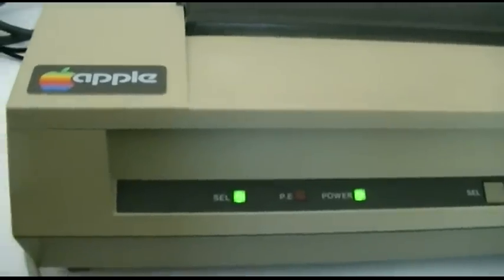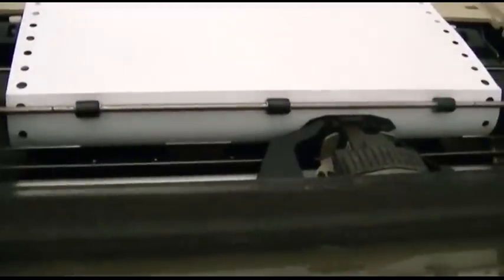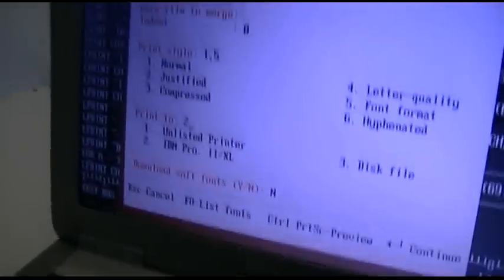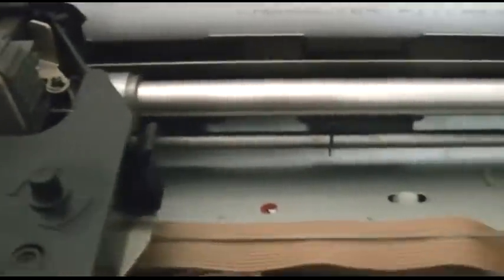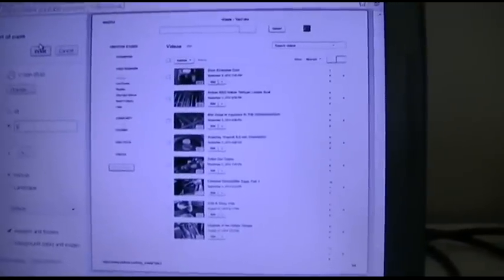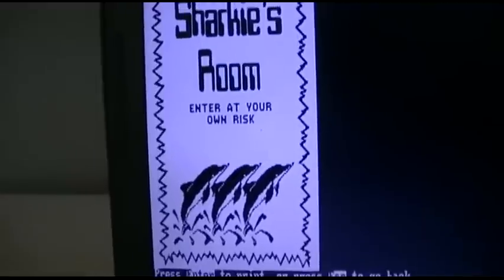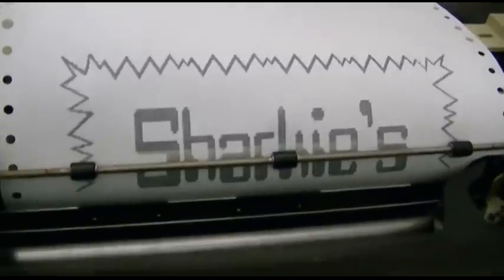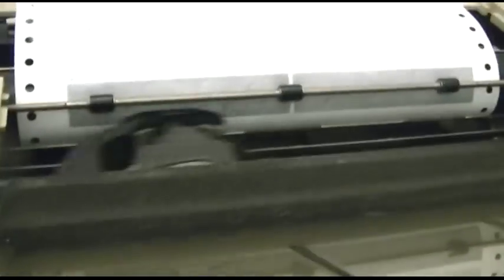The Apple Dump! (Dot Matrix Printer)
The Apple DMP was the first printer that Apple released for their then-popular Apple II series computers.  This printer had a C-Itoh 8510 print engine installed, and connected by way of Centronics Parallel.  Most Apple II computers required a special parallel card in order to use this (or other) parallel printers.

Later Apple printers, such as the ImageWriter, and ImageWriter II connected by way of a serial connection, typically an 8-pin DIN-style plug.  Years ago I found (in a dollar store, of all places) a cable that breaks out that DIN plug to a STANDARD DE-9 connector, and had somehow acquired an Apple ImageWriter II.  Further research revealed it's C-Itoh print engine, and I set about finding a way to make Apple and IBM talk to each other.

In the old days, Apple was Apple, (their slogan was "Think different"), so they were.  The entire rest of the world was using IBM or IBM-compatible machines (nowadays known as anything non-Apple).  You couldn't interchange programs, diskettes, or the like very easily, if at all.

But I realized that if I broke out the DIN connector to DE-9, and Windows had a driver for the print engine, there should be nothing more to this than configuring the port settings.  So that's exactly what I did, and I was able to successfully print to the ImageWriter II.

Back to this Apple DMP, it was basically the same printer, but hooked up even easier by way of Centronics Parallel, so there was nothing to do but plug it in.

Turns out there's a lot non-standard about this printer (based on the then-current IBM standards, now de-facto standards for emulation).  But if you needed output, all you do is send this a string of ASCII data and it will print, like any good dot-matrix printer should.

With the right software (and drivers), you could make this printer do anything you'd ever need a dot matrix printer to do.